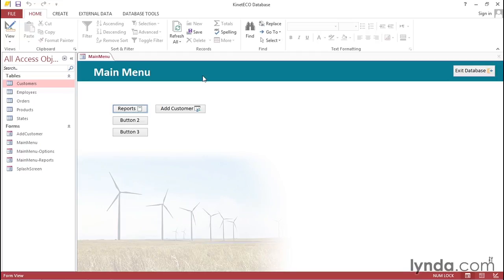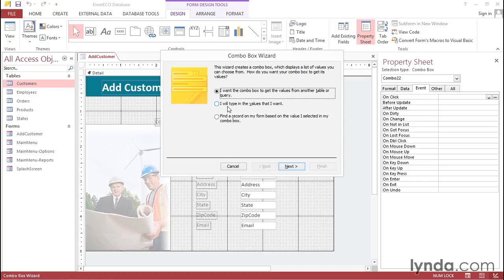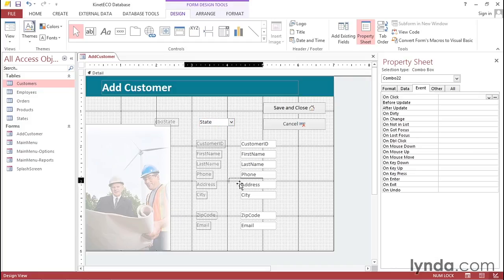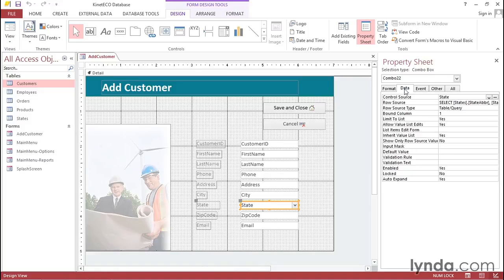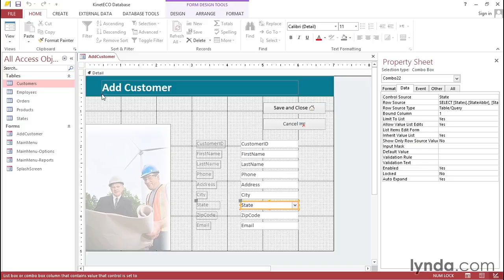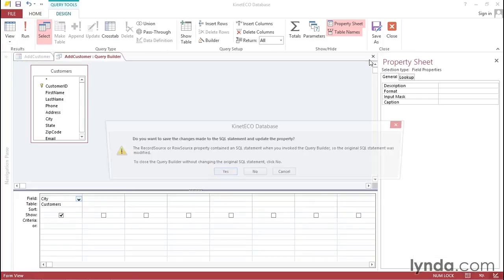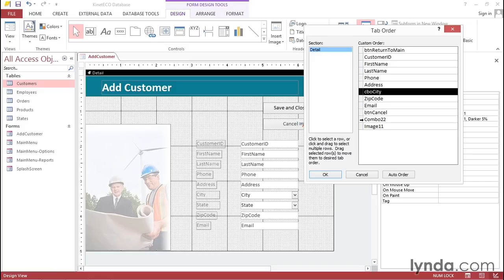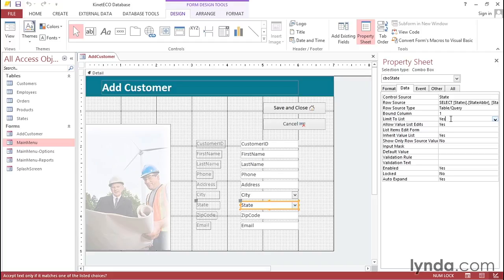011 Creating the combo boxes